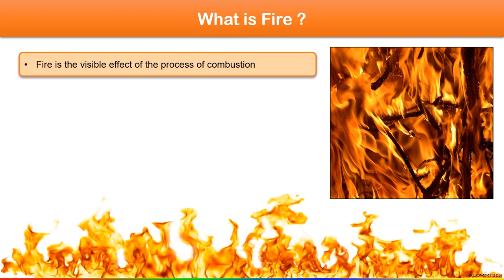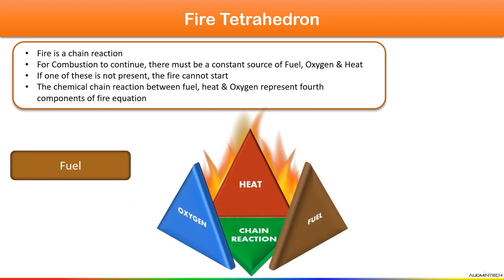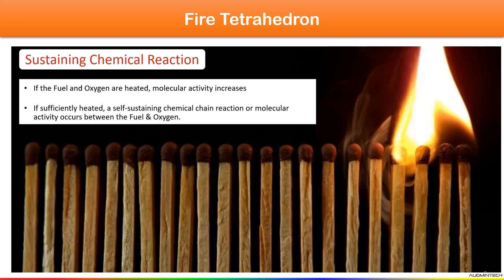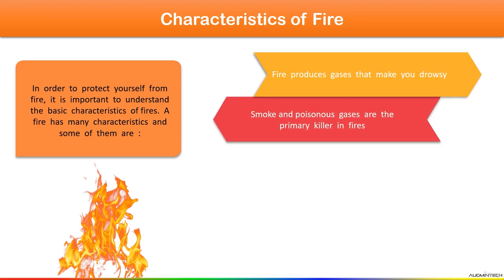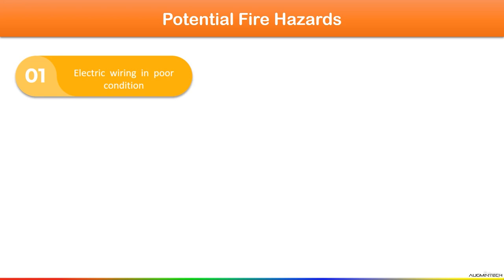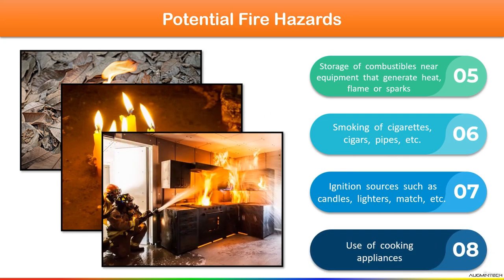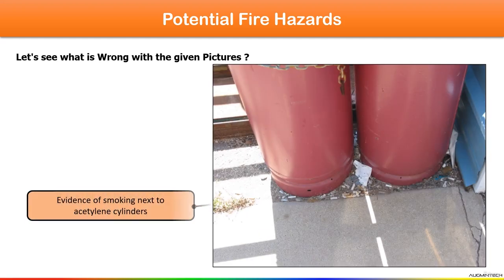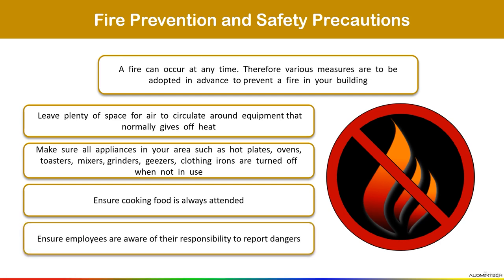1 Basics of Fire